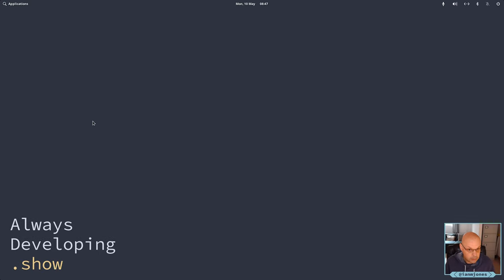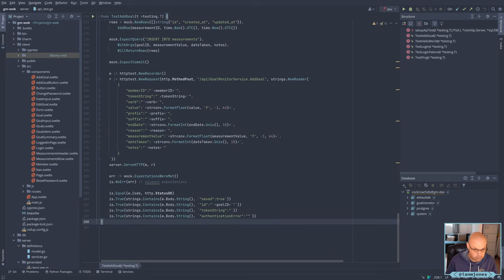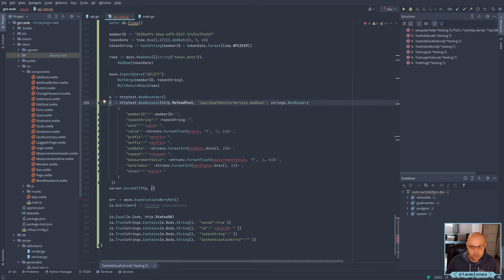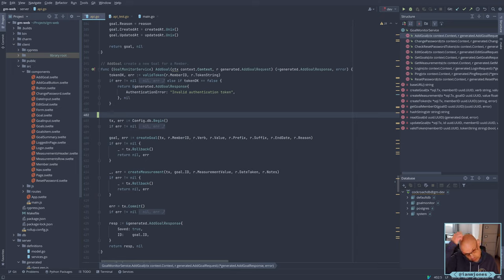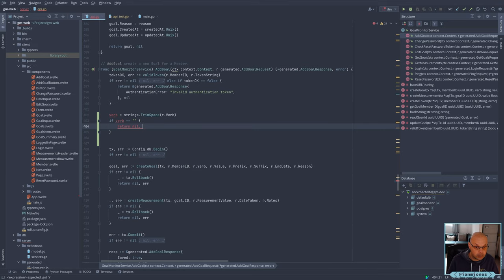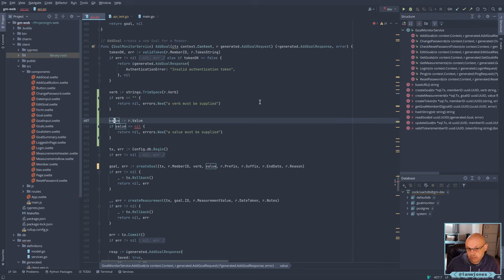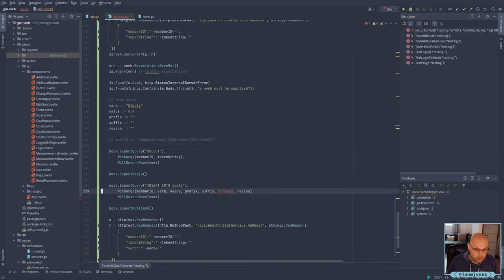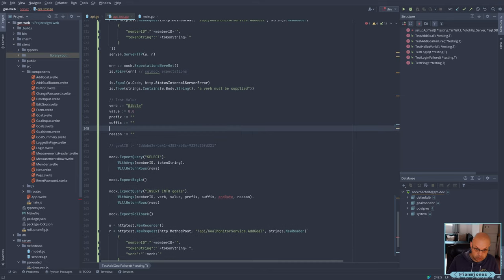Starting red-green test driven development of AddGoal API validation | Always Developing #22